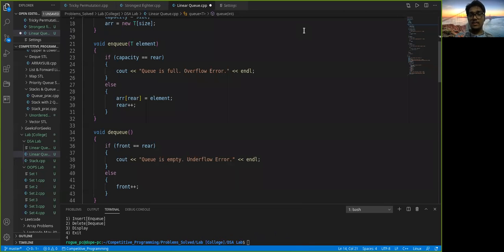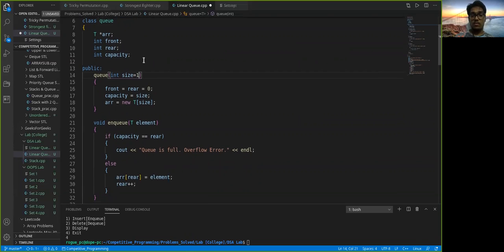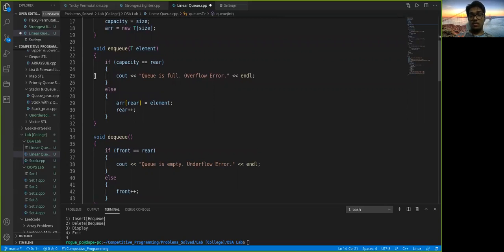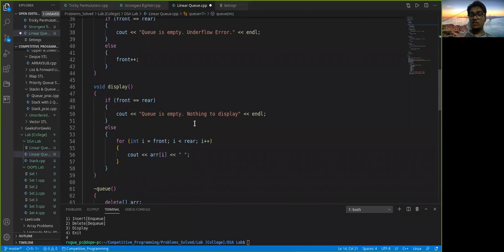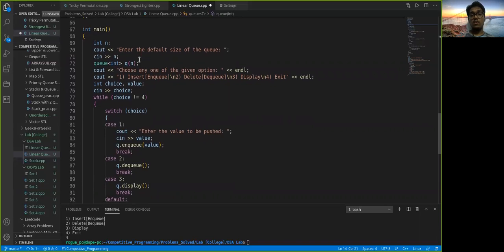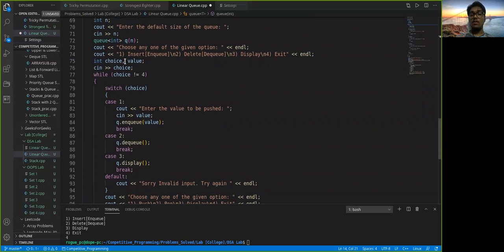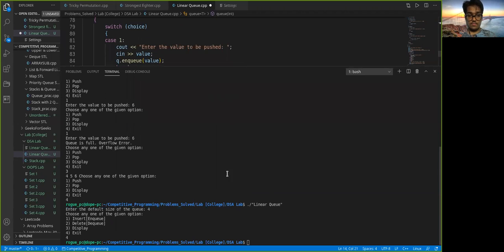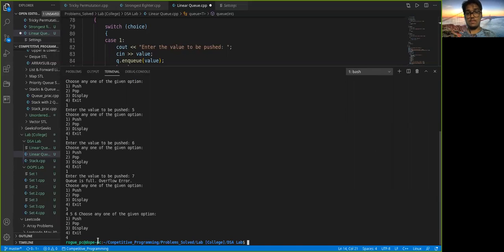DSA Lab Ex 1 B